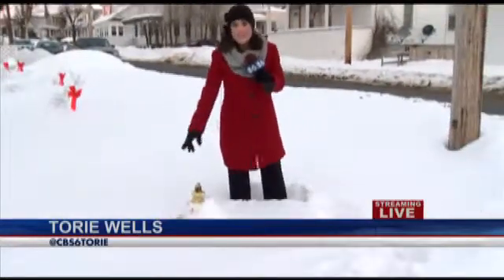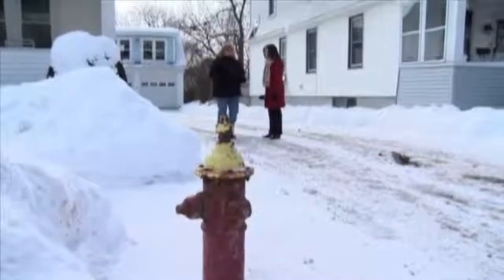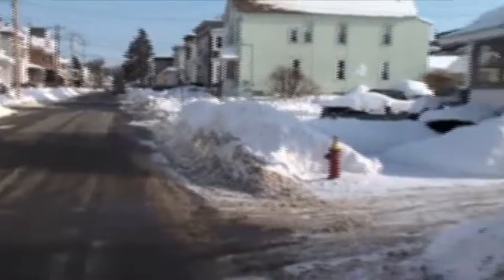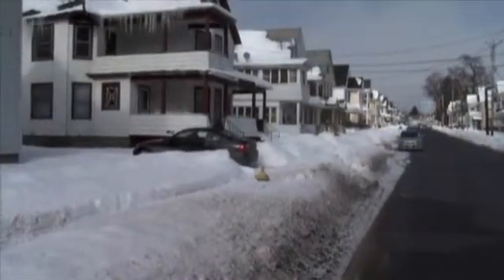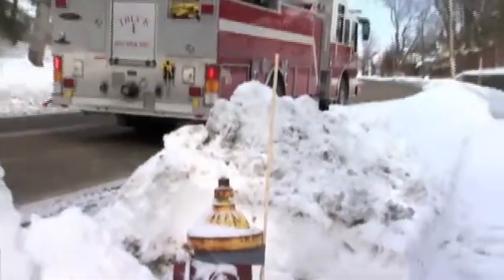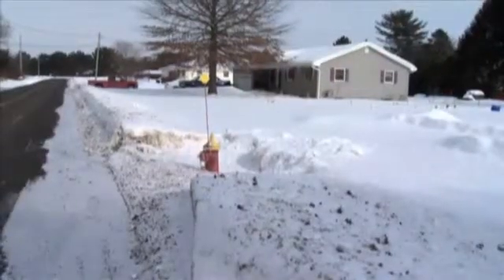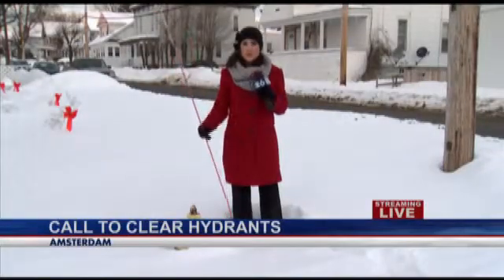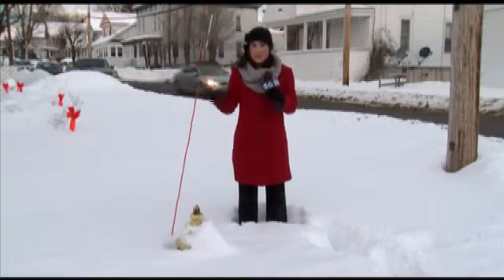As snow piles up, fire hydrants disappear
AMSTERDAM - "As long as I live here, we'll do it," said Mary Ann Kozlowski, from Amsterdam. "The hydrant is one of the things that has got to get dug out. My father instilled that in our brains."

Kozlowski grew up in Amsterdam. A fire hydrant sits in front of the home. Her mom still lives there. Kozlowski lives next door. She said that digging out the fire hydrant is just part of the winter chores.

"God forbid that we don't dig it out and something happens, then what," said Kozlowski.

"Typically a fire will double every 60 seconds," said Amsterdam Fire Chief Michael Whitty.

It's precious time. That is why the fire department is asking residents and businesses to dig out hydrants near them if they can. If they aren't able to, Chief Whitty said people can call the fire department. He also said that if people can put out a marker near the hydrant, that's helpful as well.

"If we have to locate it in a snow bank and clear it, that takes a minute or two. That could make a difference between saving a building or losing a building," said Chief Whitty.

We went along as firefighters dug out some neighborhood hydrants and left a marker behind so when the snow falls again, the hydrants are easier to see.

"If we know we have a fire and see the smoke or the flames, we're looking for hydrants a block or two up the street," the Chief said.

Markers, help. The Chief said they've tried different things in the past to mark the hydrants and would like to buy heavy duty markers. But with about 1500 hydrants in the city, cost is an issue.

"As you can imagine, if you do the math, it's an expensive proposition," said Chief Whitty. "I do plan on trying to work into my budget every year some money for those, even if we could do a dozen or two a year."

As CBS6 drove around Friday, we noticed some hydrants do have markers. Some were dug out. But we found quite a few quickly disappearing under snow.

"Dig them out. It's for your own good," said Kozlowski.

Snow, burying hydrants in the winter, is a dilemma across the region. Troy and Schenectady told CBS6 their firefighters get out and shovel. They also rely on help from residents. In Albany, county inmates were out shoveling this week. That is an idea that the Amsterdam Fire Chief says he may call his County Sheriff about.

"That is a good idea. I don't know what their capabilities are but that's certainly worth a phone call," said Chief Whitty.